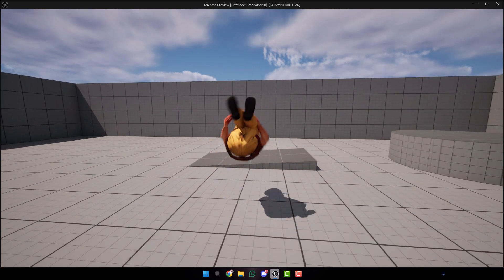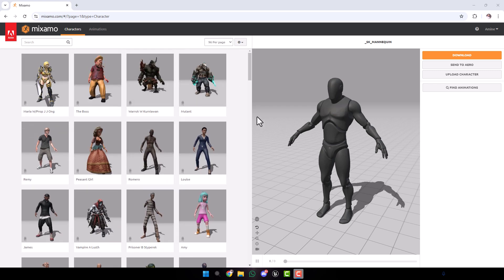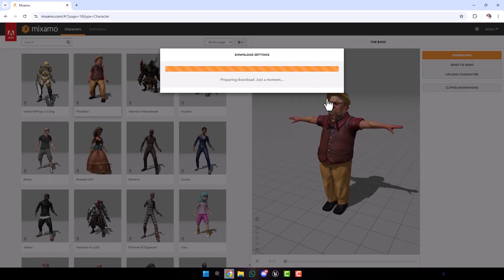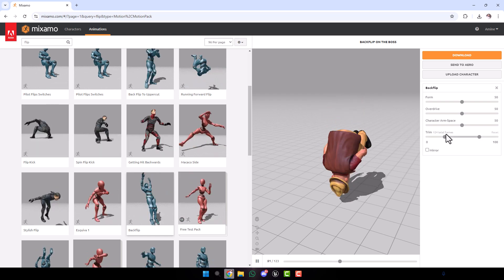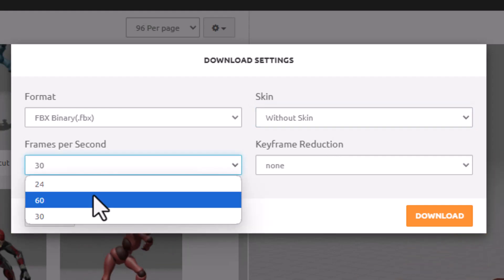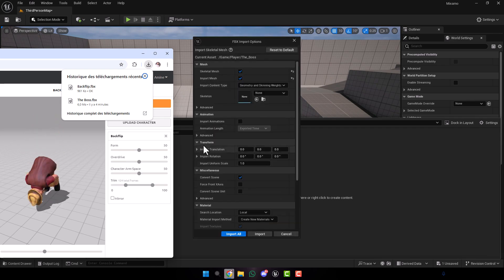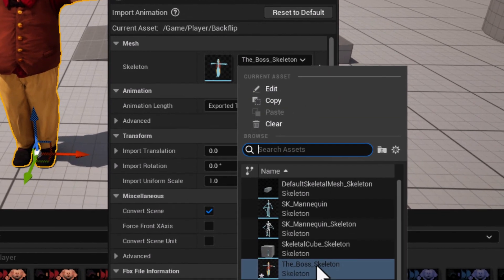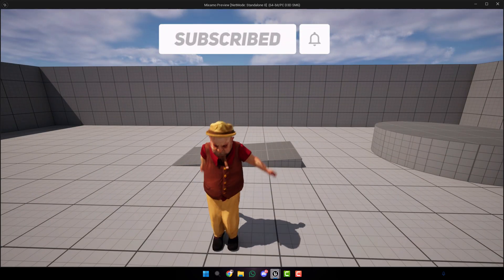Import Mixamo Character and Animations to Unreal Engine 5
In this tutorial, I’ll show you how to import a Mixamo character and its animations into Unreal Engine 5. Follow along as we cover the steps to transfer and set up Mixamo animations seamlessly. Perfect for game developers looking to add animated characters to their UE5 projects!

📌 Useful Links